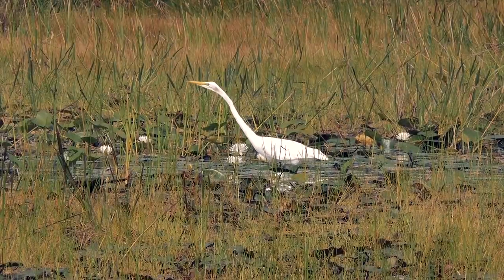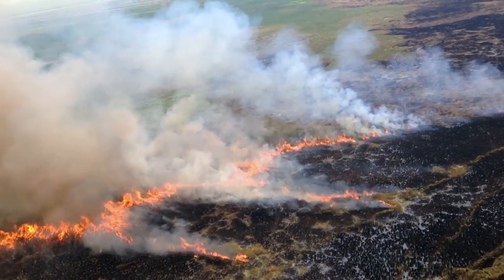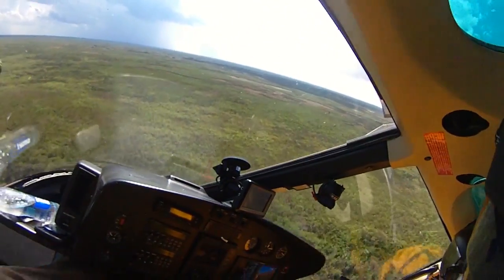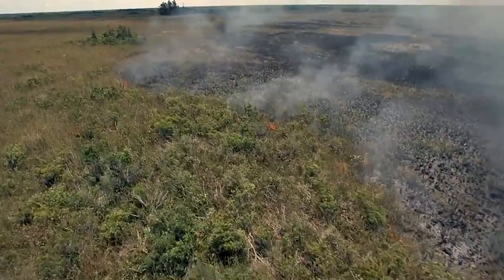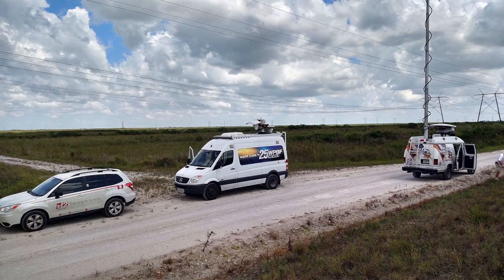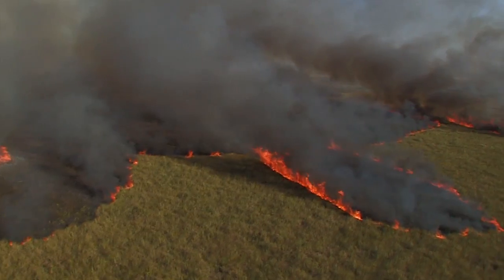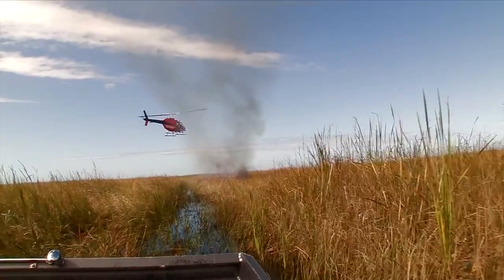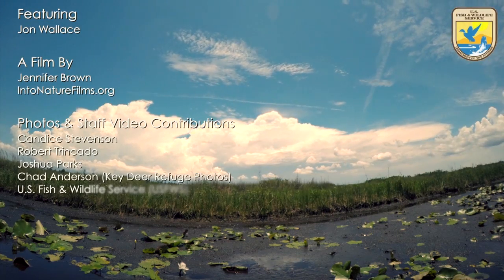The Last Dance Fire: Loxahatchee National Wildlife Refuge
This video was produced by Jennifer Brown

Arthur R. Marshall Loxahatchee National Wildlife Refuge and the Southeast Region of the United States Fish and Wildlife are proud to release The Last Dance, a short film produced by Jen Brown and IntoNatureFilms.org.  The Last Dance Fire began as a lightning strike on July 8th in the Refuge interior and grew to 12,900 acres before it was fully contained.  The film follows Prescribed Fire Specialist Jon Wallace on his last fire at A.R.M. Loxahatchee NWR and touches on how we manage fire and understand its role in the Everglades ecosystem.